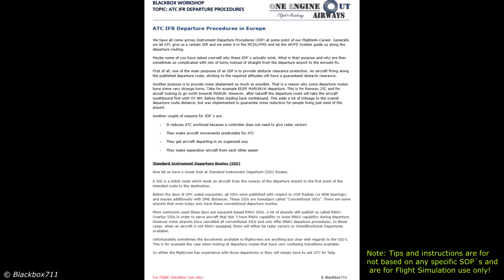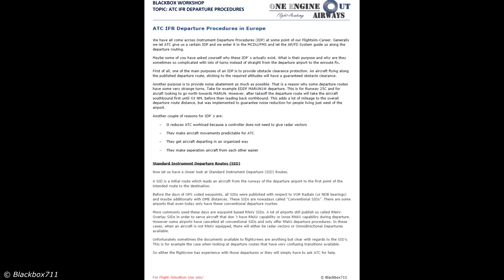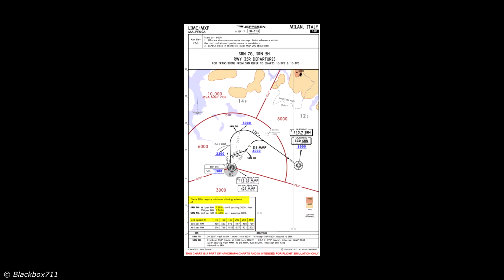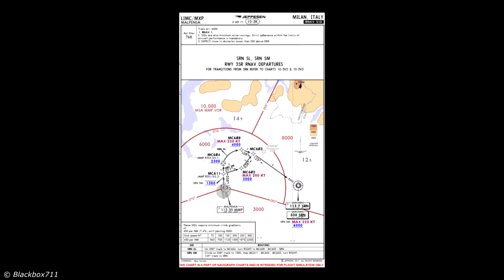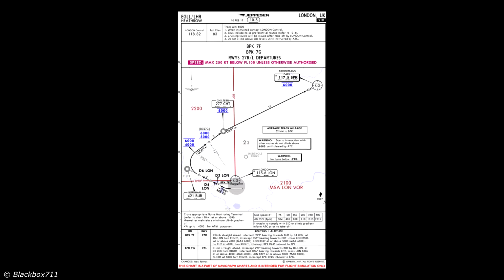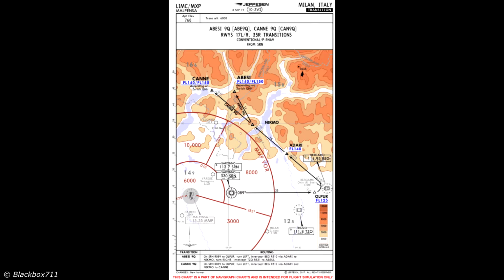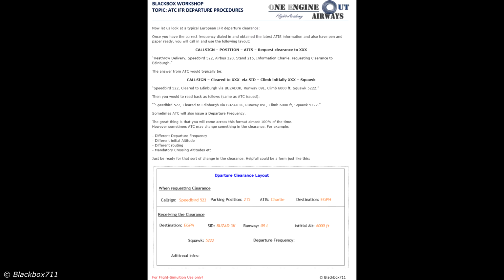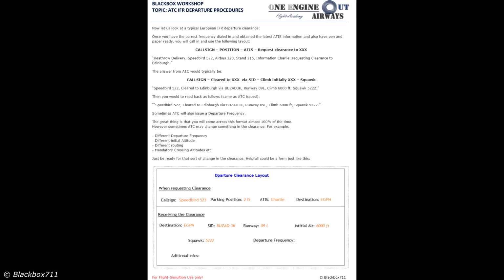Workshop ATC Departure Procedures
PC Specs:
MB Asus Maximus IX Hero, Intel i7-7700K OC@ 4.60 GHz, Nvidia GeForce GTX 1080, 16 GB RAM, Logitech K120 Keyboard, Zowie FK1 Mouse, Thrustmaster Warthog Stick, Throttle and Rudder Pedals